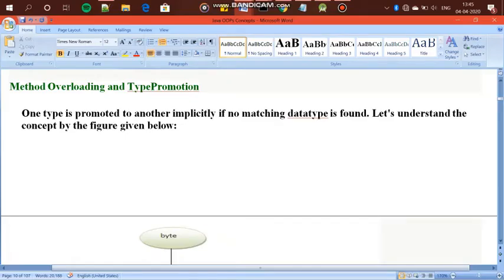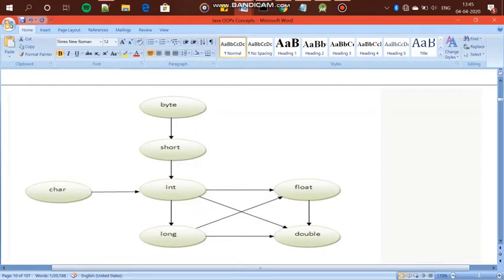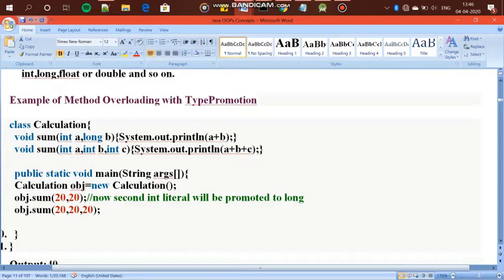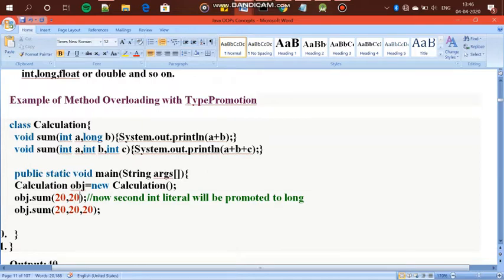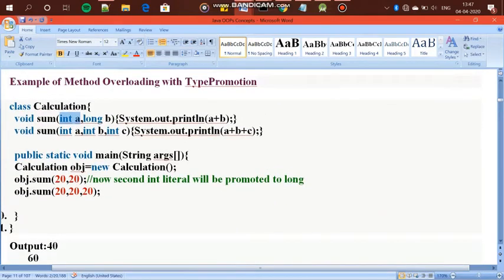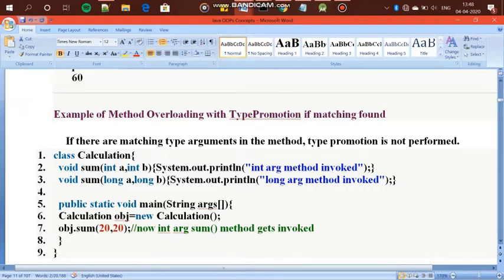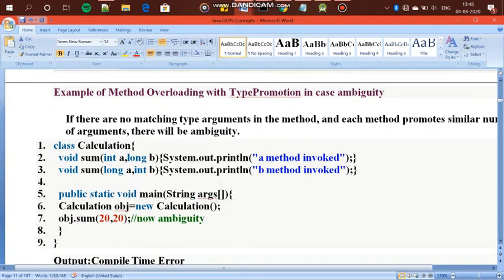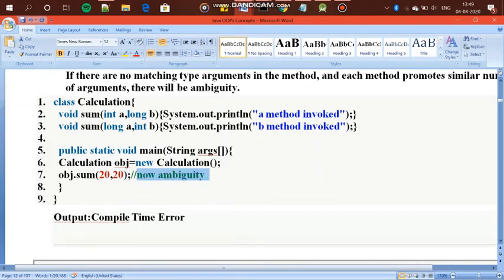Type promotion of data types(method overloading)-java tutorial -10